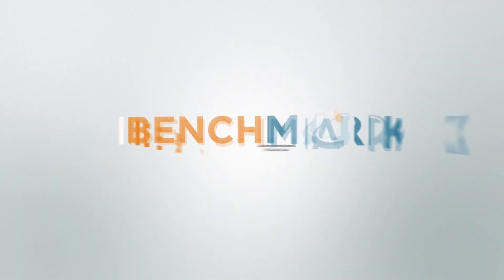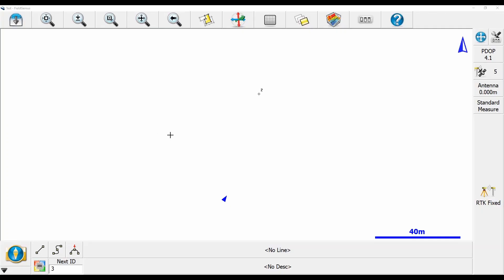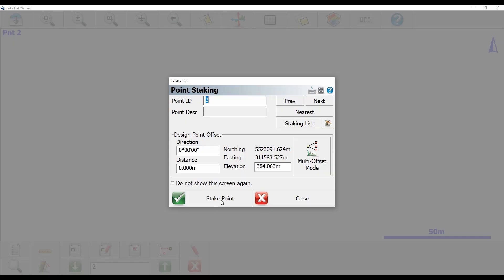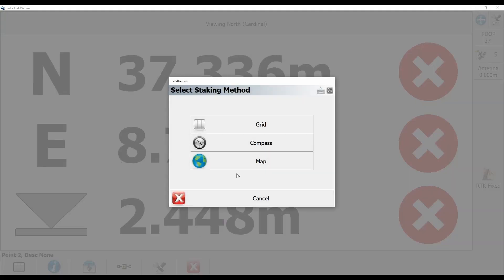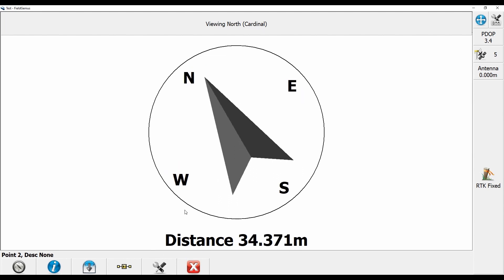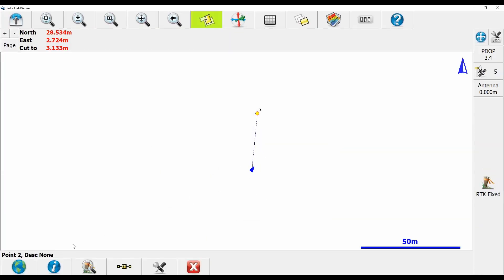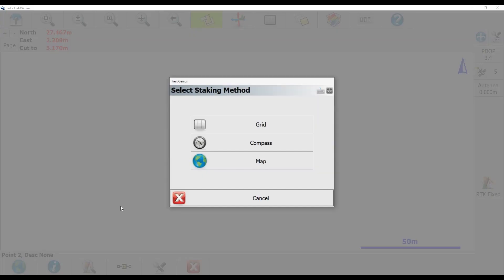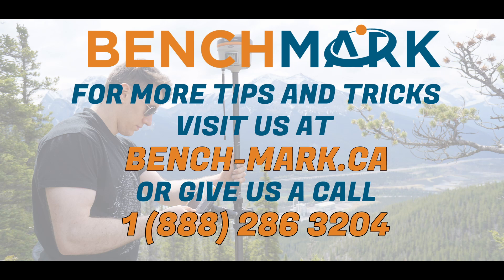MicroSurvey FieldGenius How To: Staking Views | Bench Mark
In today's video, Nolan from Bench-Mark shows you how to change your stake view in MicroSurvey's FieldGenius. Use this to find the best fit for your project.